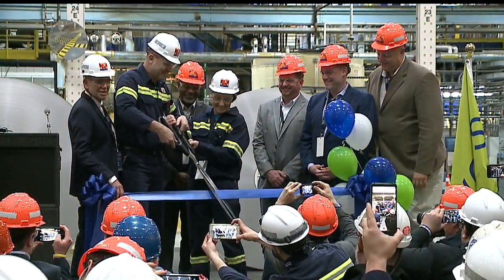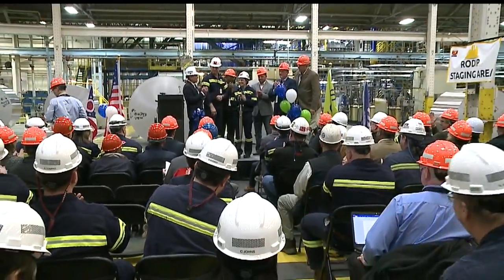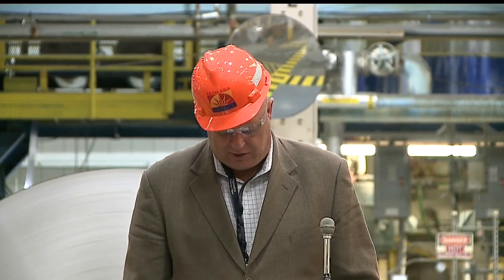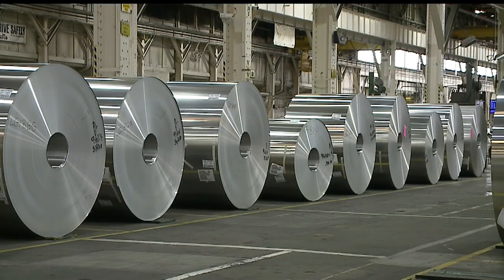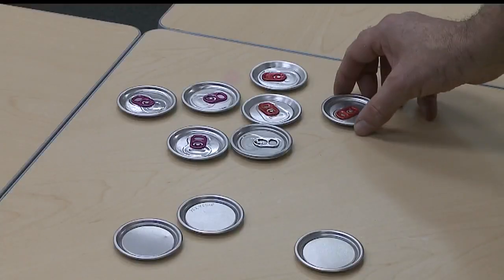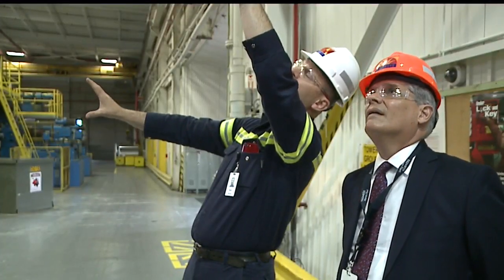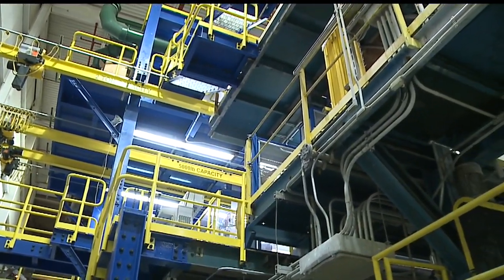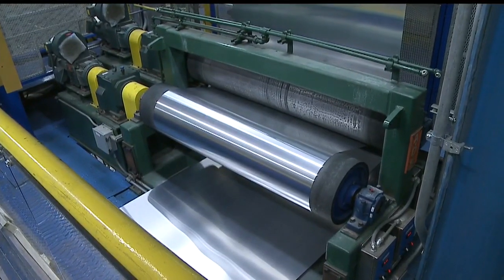New technology at Warren aluminum plant could expand local role in beverage can industry